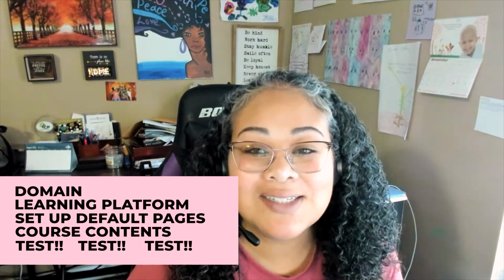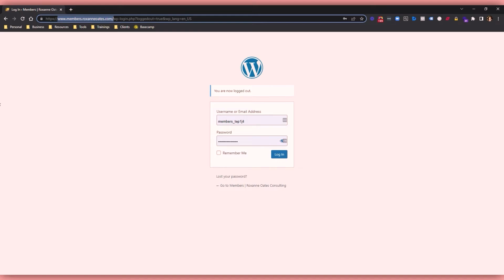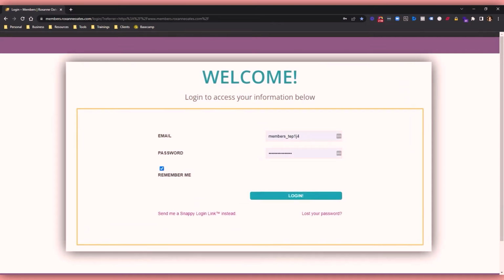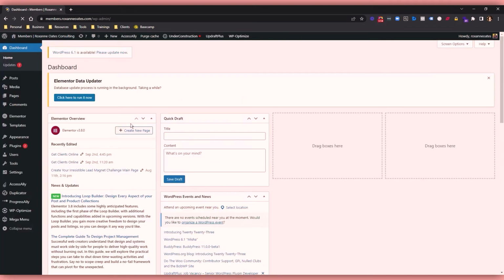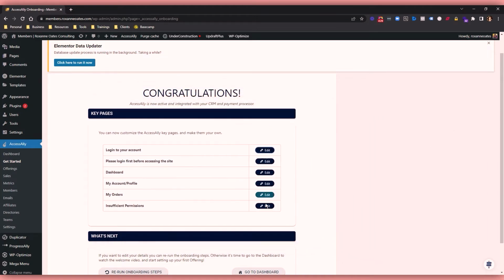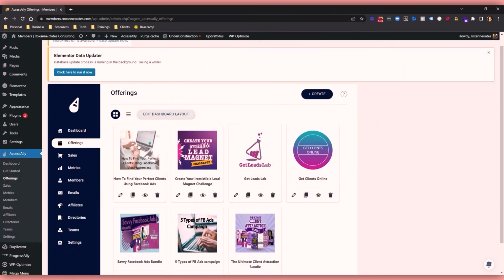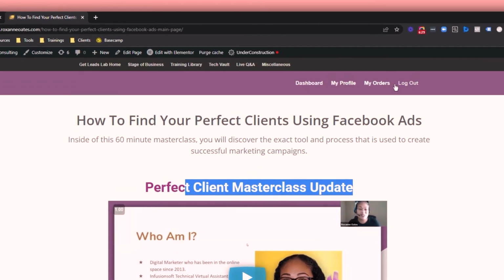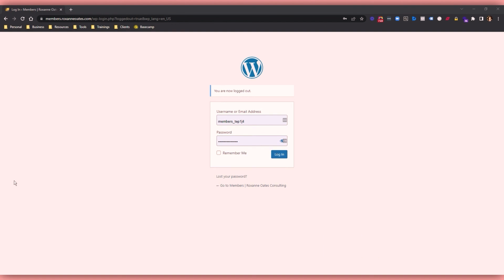Behind the Tool : How to Build a Membership Site using AccessAlly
Are you all geared up for a new learning-intensive and exciting video in my behind-the-tool series? I know I am!

Okay, so here goes nothing. In this video, I will take you on another behind-the-scenes trip for membership sites - using my own website. So, this is going to give you some practical insight into running membership sites and learning platforms for your clients.

You can expect to:

👉 Get a bird’s eye view of what the ‘back end’ for a membership site looks like
👉 Learn a step-by-step process for working with membership sites
👉 Understand the back end of a membership site including key features
👉 Explore the basic functionalities including editing your client’s site

Once you watch the video, I need you to TEST, TEST, and TEST! I will keep the tips and tricks coming but make sure you’re putting them into action and deriving real value for your clients…that’s how the money is going to roll in!